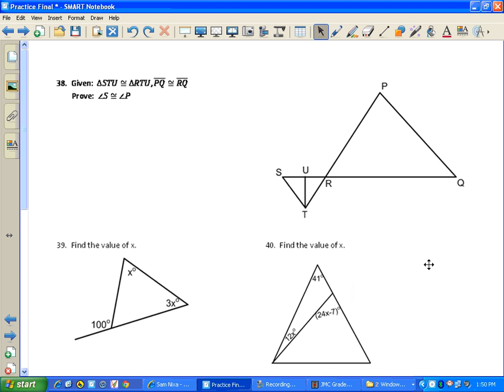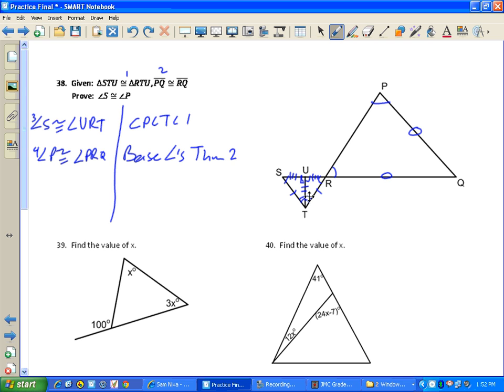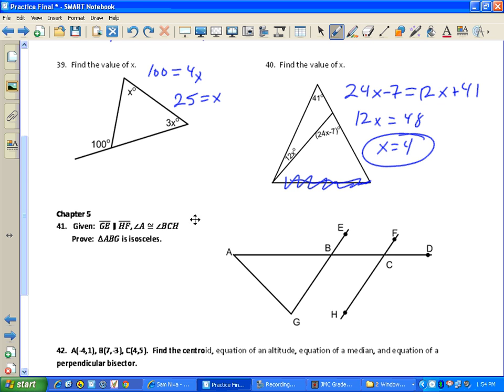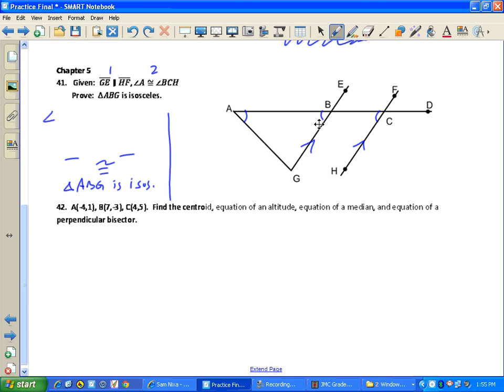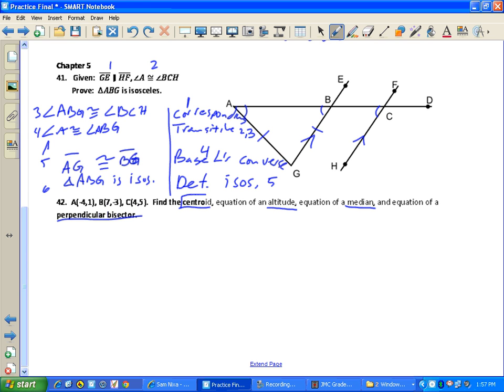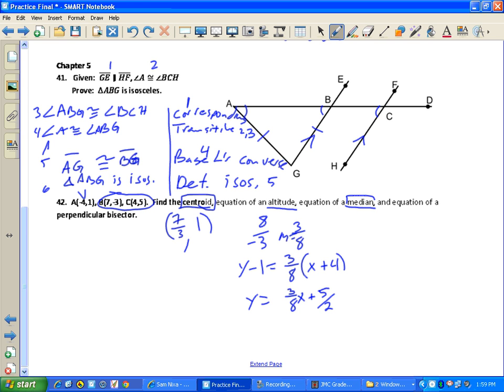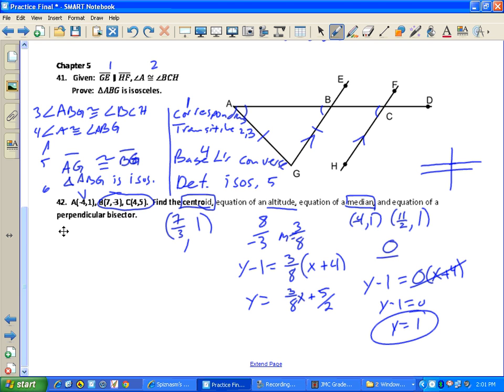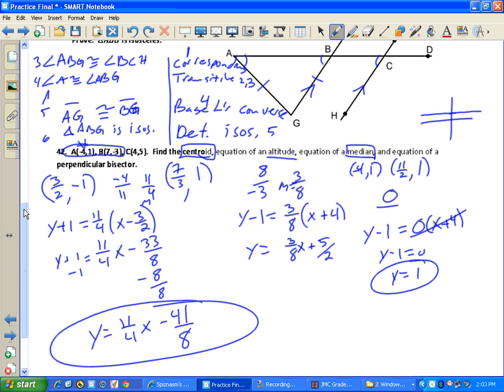Practice Midterm Pg 5